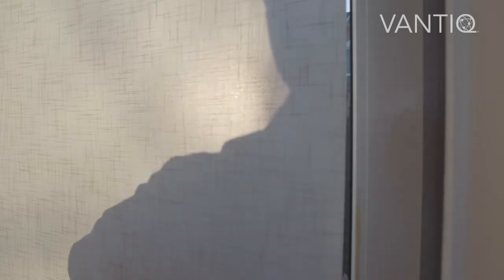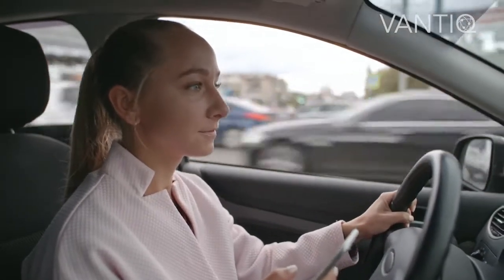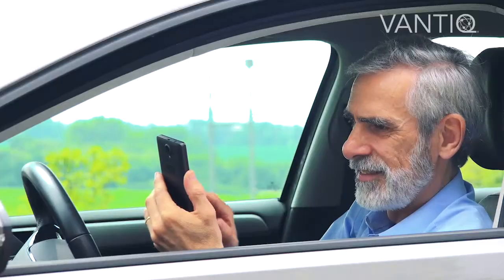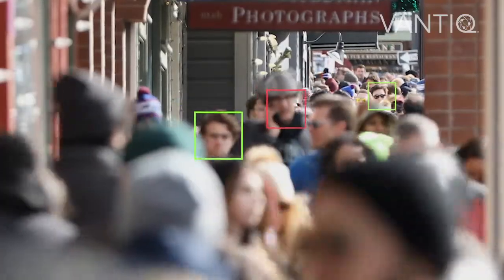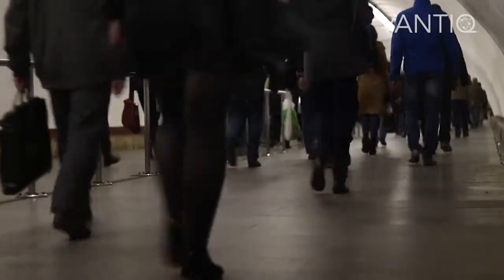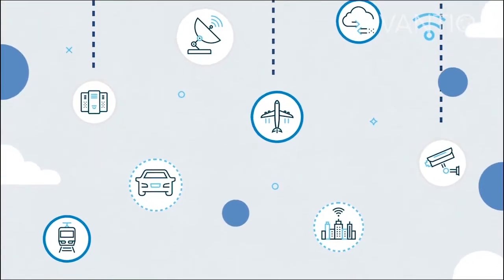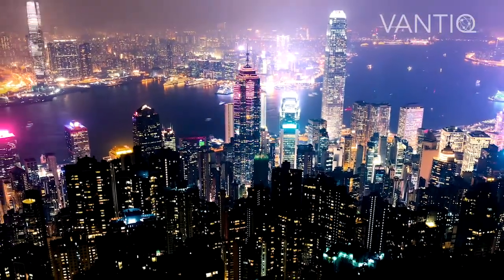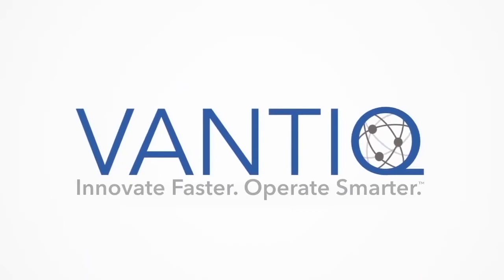What Does a Smart City Look Like With VANTIQ?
See what a Smart City powered by real-time technology could look like.